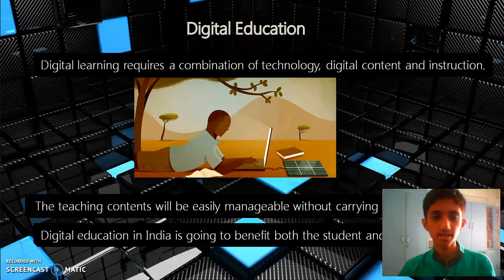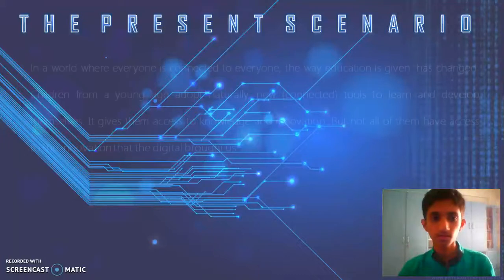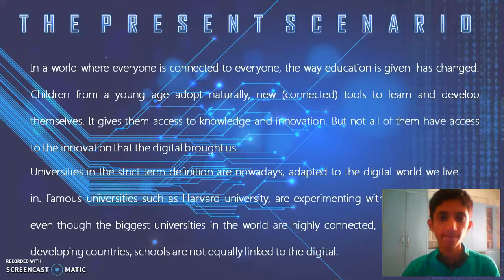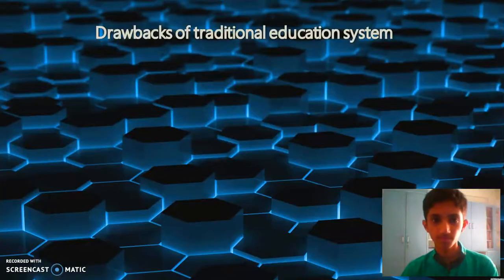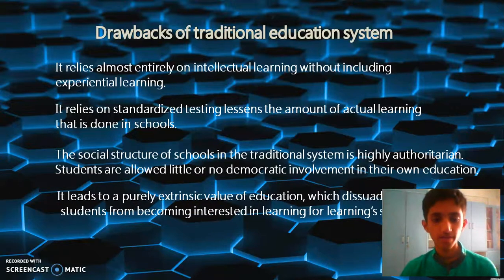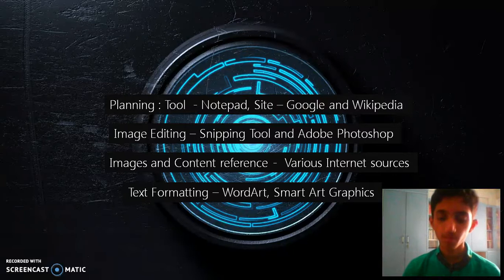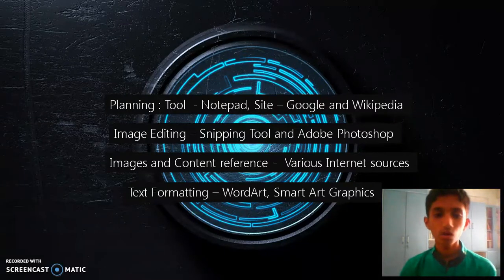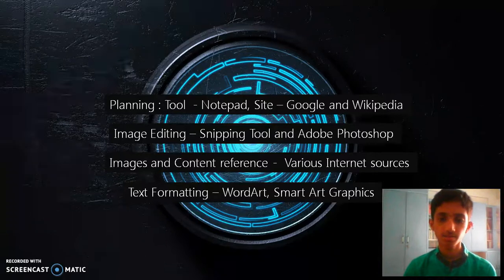Digital India By Shreyas Bhardwaj - Whiz Juniors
How education system and the whole process can go digital to make it easier for students to learn and teachers to teach. @ Saturday, January 14, 2017 @ 04:43:15 PM